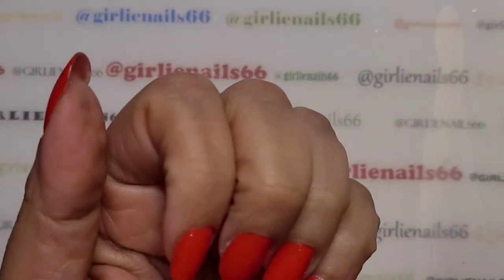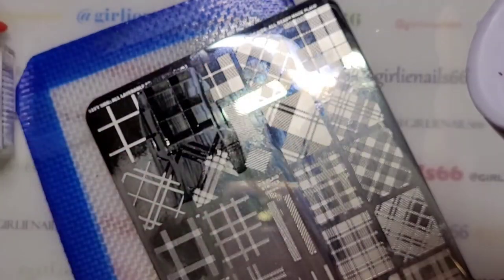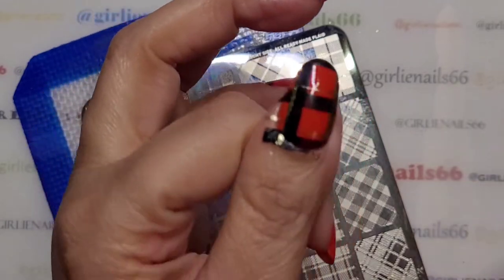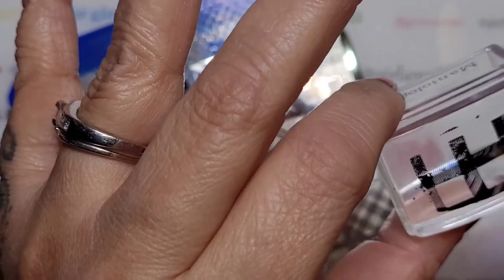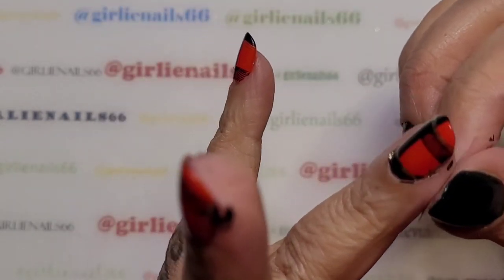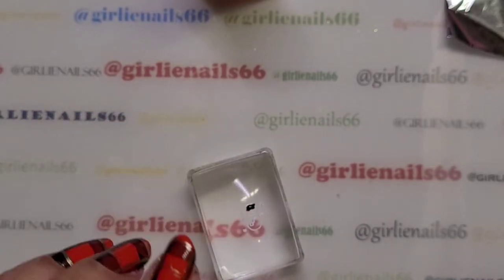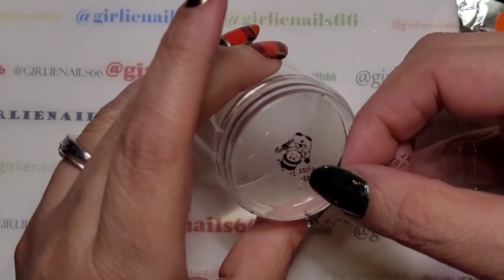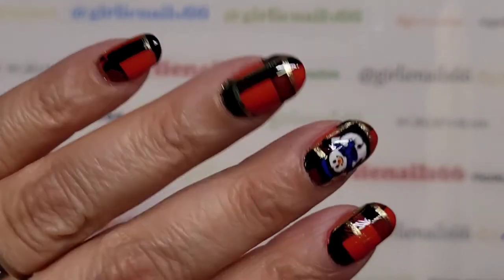Snowman Nail Art / Stamping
Here is another Christmas design. This one the theme is Snowman ⛄️

Products used;

Dimension Nails - Scarlet Peacock Butterfly

Stamping plates -
Uber Chic Pretty In Plaid
XY-Merry Christmas 06

Stamping Polishes:
Maniology - It's Lit
Pueen - Black Jack